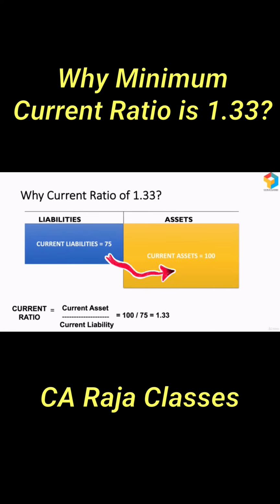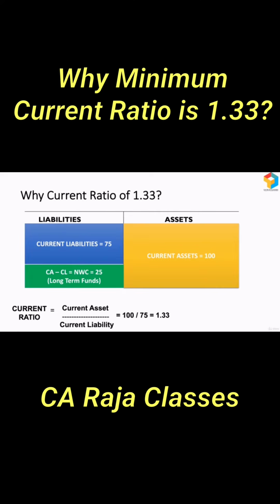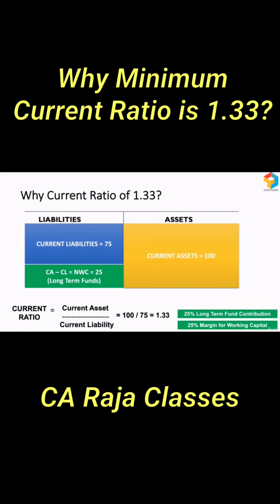Why Minimum Current Ratio is 1.33?